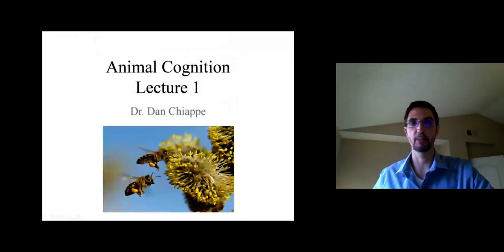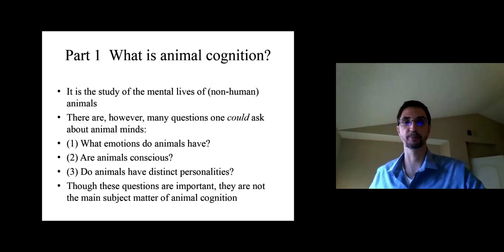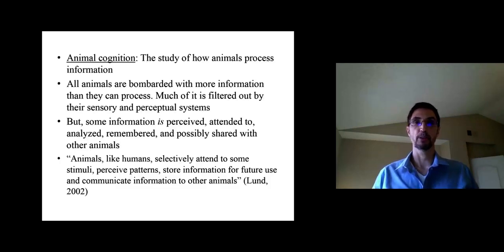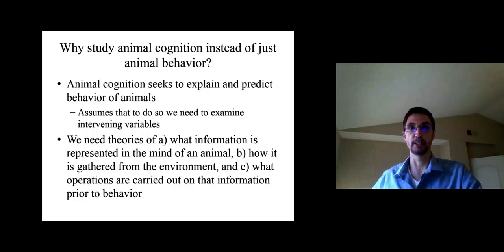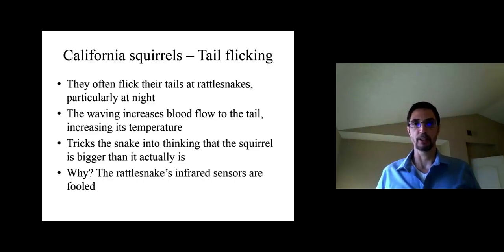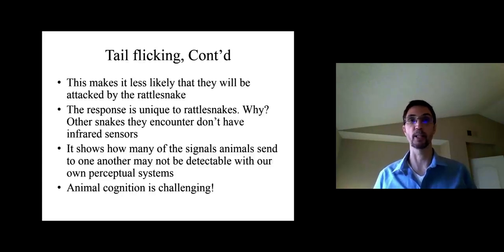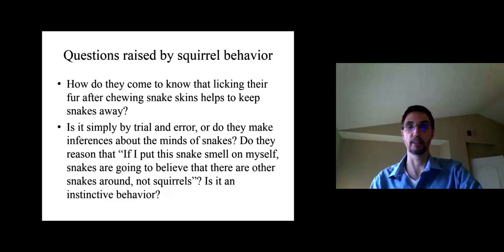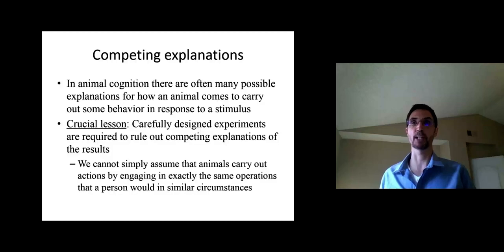Animal Cognition Lecture 1 part 1 (Introduction )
What is animal cognition? Part 1 of first lecture of Animal Cognition course